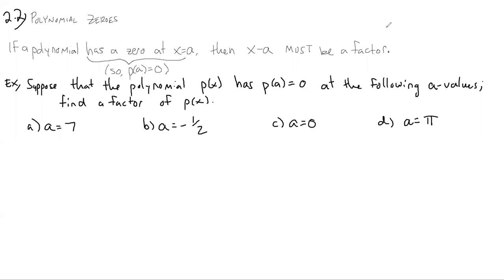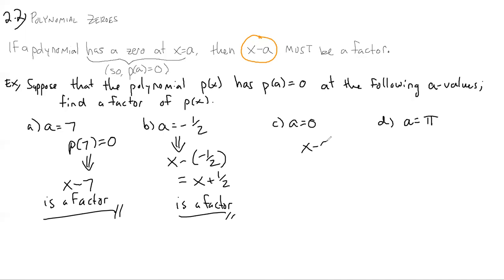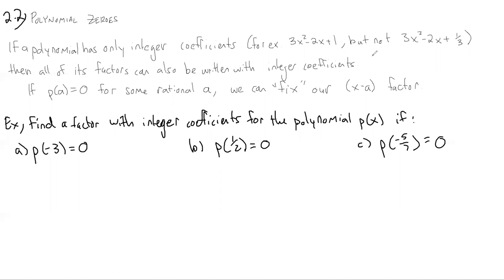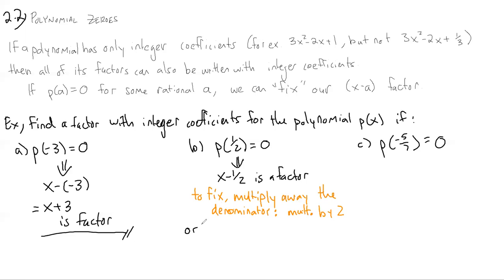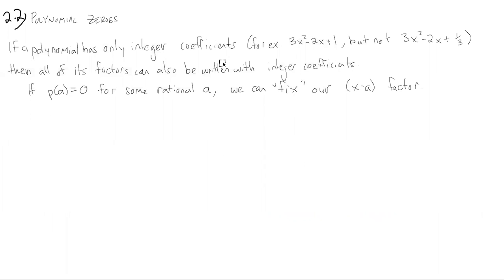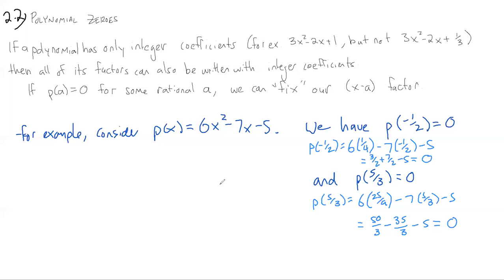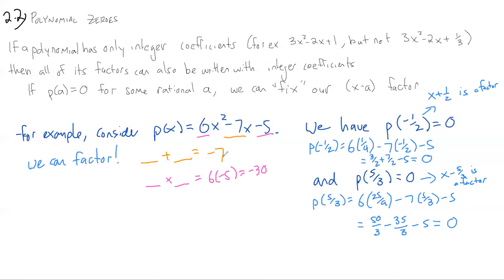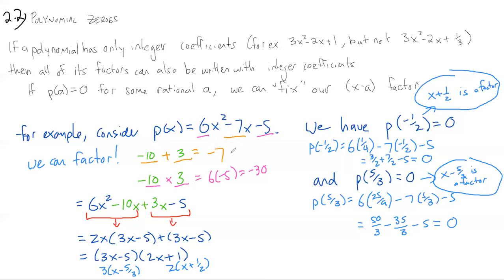PreCalc 2.2 Factors from Zeroes